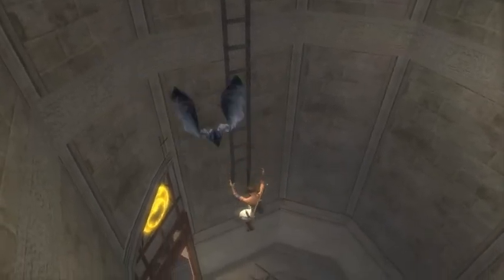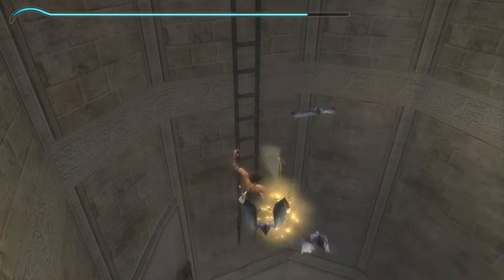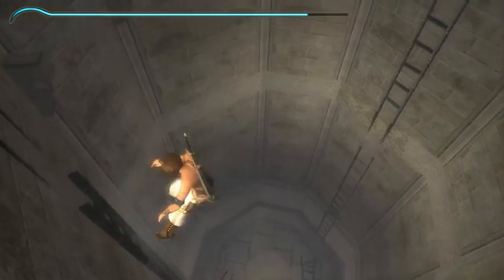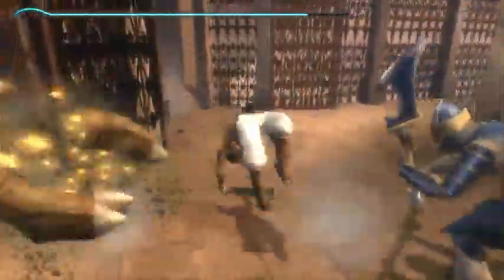{Prince of Persia~The Sands of Time} ' 60 ' = Part of the process =